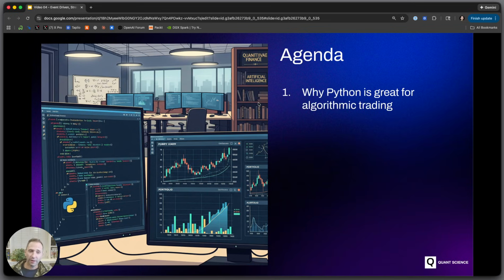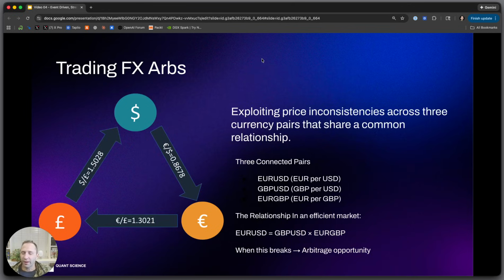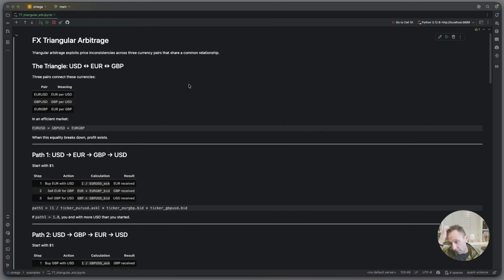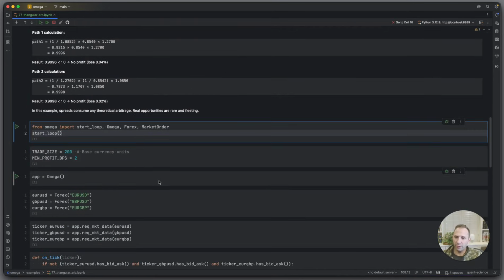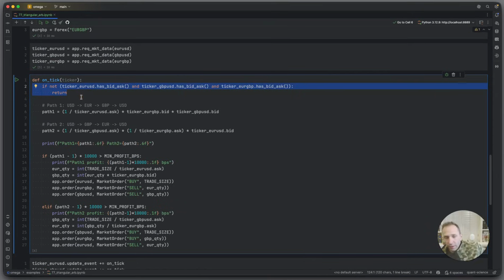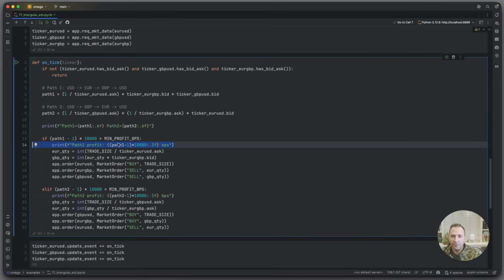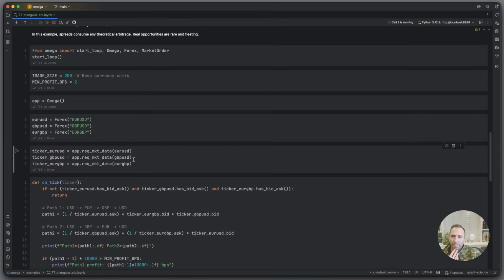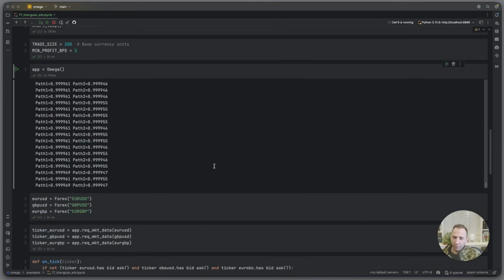Inside My Python Hedge Fund — FX Arbitrage Prototype (Bonus Video)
Want free code? Start here (runnable notebooks + weekly drops)

The live fund strategy stays proprietary, but we share the framework + educational builds publicly.

I demonstrate how to exploit price discrepancies across three currencies using Python, focusing on triangular arbitrage. I explain the concept and provide a live demo of our algorithmic trading strategy, which operates on real-time tick data. I emphasize the importance of Python for this type of trading and how our event-driven system allows us to identify fleeting arbitrage opportunities.

Your feedback is crucial, so please let me know which aspects of the hedge fund you’re most interested in exploring further.

0:00 The opportunity: FX triangular arbitrage (what you’ll build)
0:40 Why Python + our hedge fund stack (Omega + ecosystem)
2:32 Triangular arbitrage explained (paths + basic math)
4:27 Strategy walkthrough (pairs, paths, bid/ask + spreads)
6:31 Live demo setup (trade size, profit threshold, connect to account)
7:35 Stream real-time tick data into Python
8:01 Core trade logic (compute paths, filter profit, place 3 orders)
11:09 Event-driven execution (on-tick handlers)
11:55 Run it live + read outputs (what triggers a trade)
14:20 Recap + free 1-hour workshop + what’s next (risk)